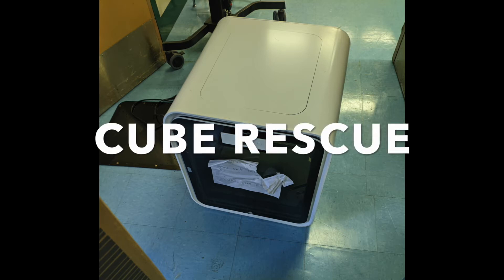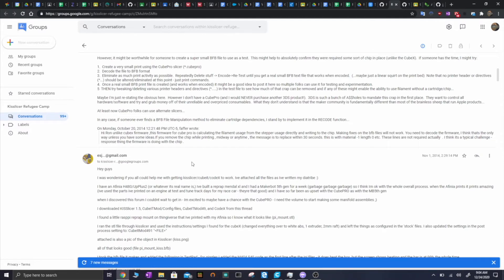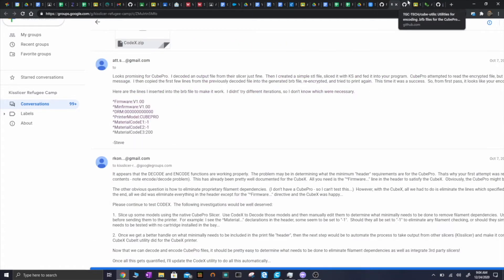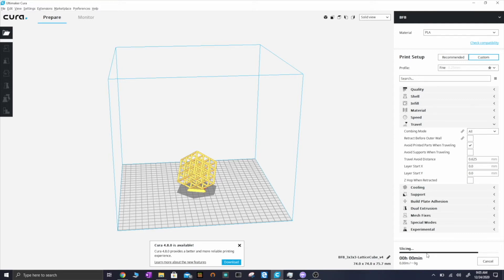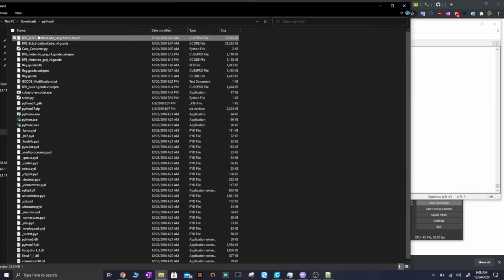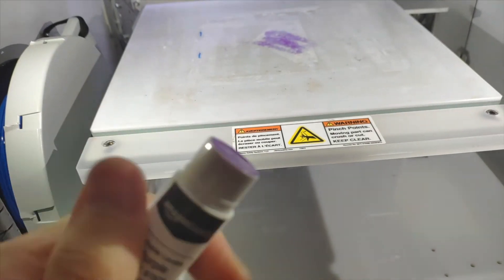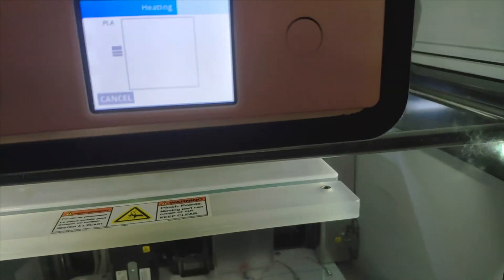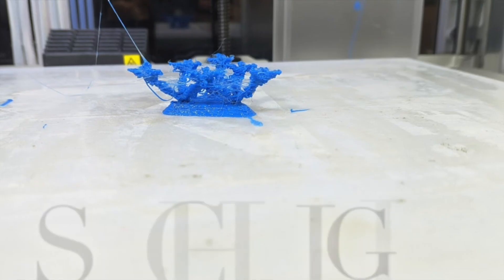Using Cura on a 3D Systems CubePro (CubeRescue Part 3)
Thank you to fritzw for the Cube Encoder encryption program.

--Background--
I found a very large and heavy 3D printer next to the dumpster in the rain, convinced a friend to help me move it, and somehow fit it into my compact hatchback.

I now present to you CubeRescue - a series about how to make the Cube still useful even after its abandonment by 3D Systems.